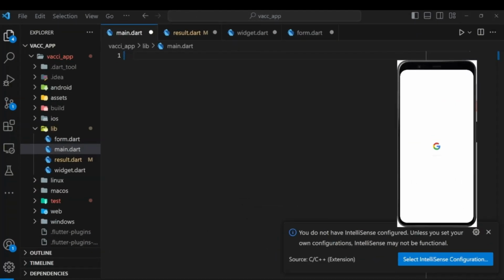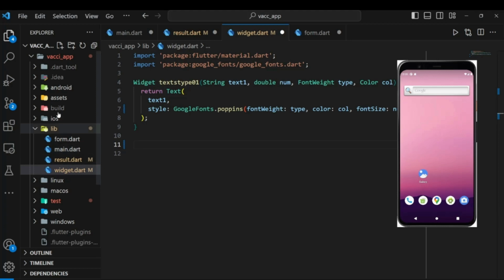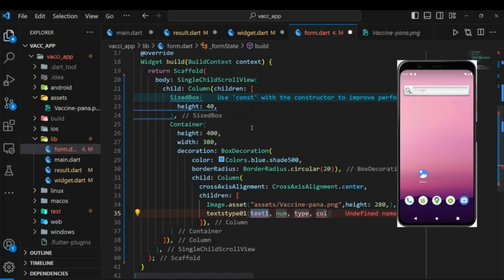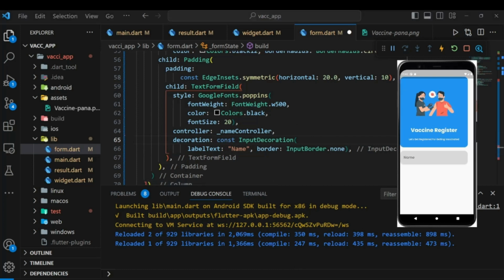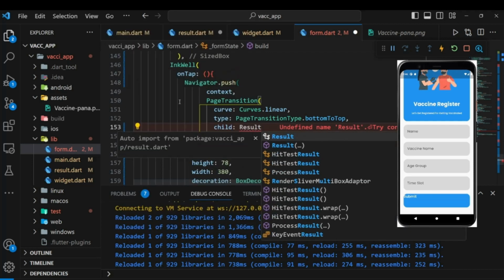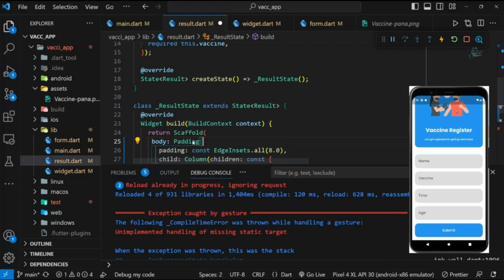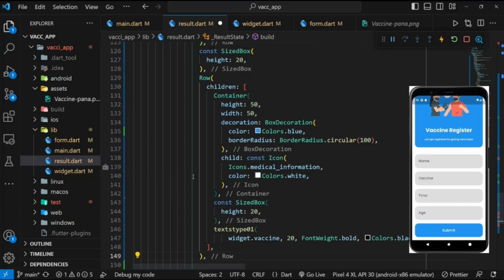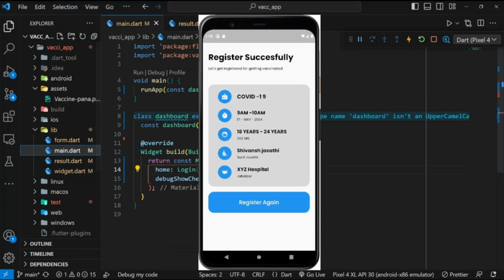Vaccine Application with Flutter | Flutter Projects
Welcome to our comprehensive tutorial on building a Vaccine Application with Flutter.

In this step-by-step guide, we will teach you how to create a Flutter application focused on providing critical vaccine-related information.

Our Vaccine App serves to promote public health awareness, providing real-time vaccine availability and booking slots.

📌 Table of Contents:

0:08 - Introduction
0:31 - Importing Libraries
0:36 - Adding Dependencies
1:21 - Project Setup
6:57 - Adding Required Variables
8:45 - Designing App UI
25:42 - Building The Second Screen
42.21 - Building The App
43:58 - Testing and Debugging The App

📍 What You Will Learn:

✅ Understand the basic structure of a Flutter application.
✅ Get to know how to work with REST APIs in Flutter.
✅ Learn how to create an intuitive, user-friendly interface.
✅ See how to use Firebase for user authentication, real-time database, and cloud storage.
✅ Learn how to integrate third-party libraries in your Flutter application.
✅ Understand state management with the Provider package.
✅ Explore how to store user preferences and data with Shared Preferences.
✅ Learn to send Push Notifications with Firebase Cloud Messaging.

Our main goal is to create an application that promotes health, eases the process of vaccination, and allows users to have all information in their palms anytime, anywhere. The application will have features like a vaccine finder, booking a vaccination slot, reminders for upcoming vaccine doses, and more.

If you're a beginner, don't worry—we'll take it step by step, explaining every piece of code in detail. For more experienced developers, this project will sharpen your skills and deepen your understanding of Flutter, Firebase, and state management.